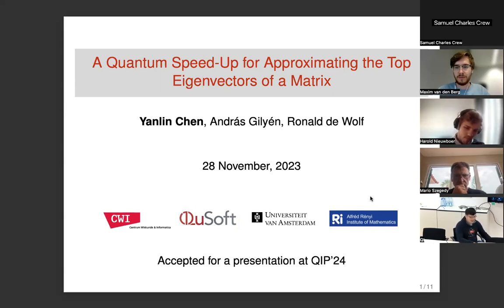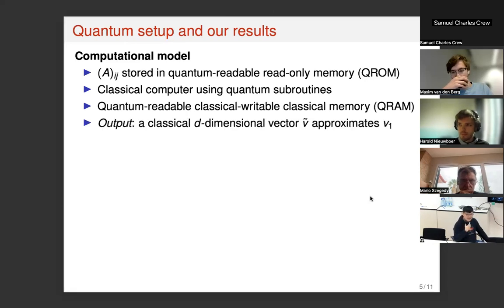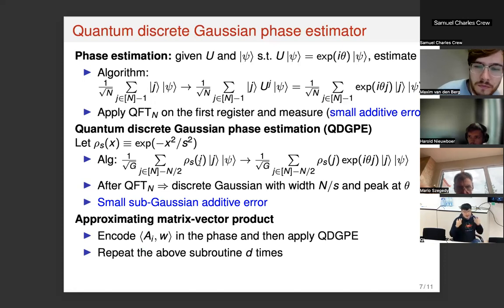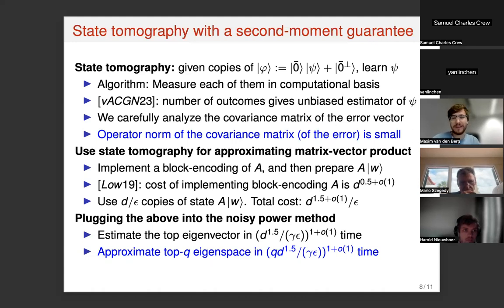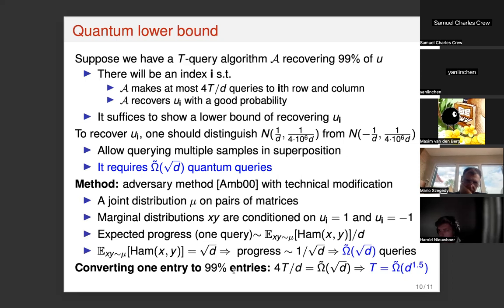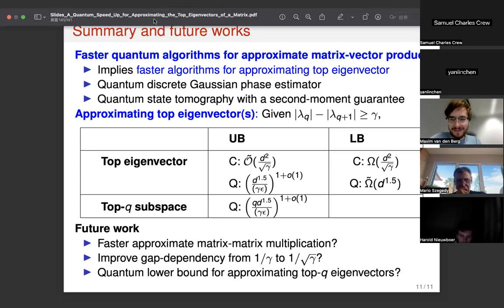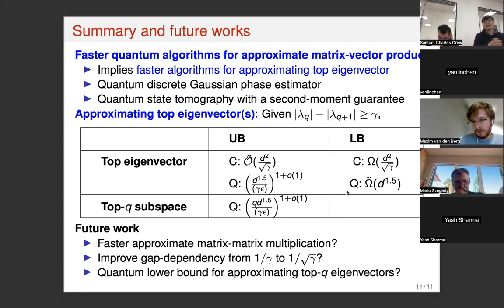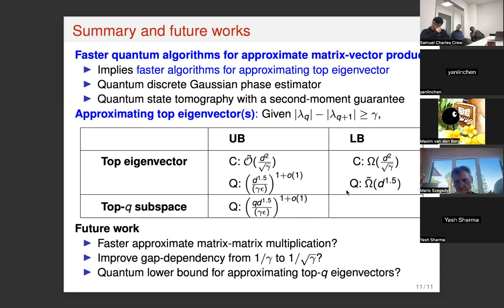Yanlin Chen - A Quantum Speed-Up for Approximating the Top Eigenvector of a Matrix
Seminar by Yanlin Chen (CWI) on November 28, 2023